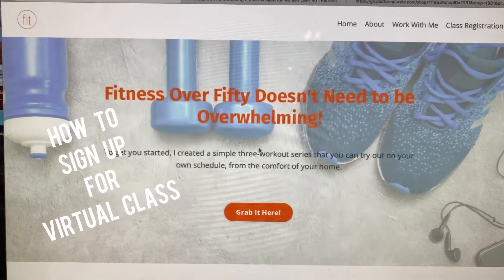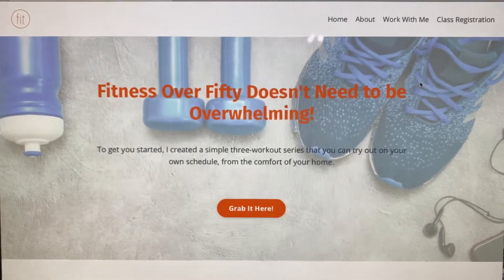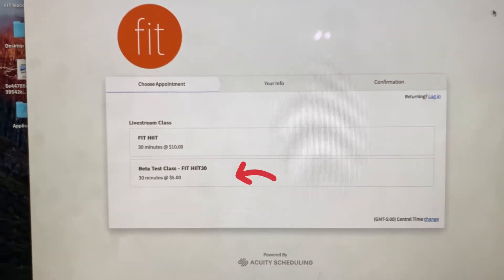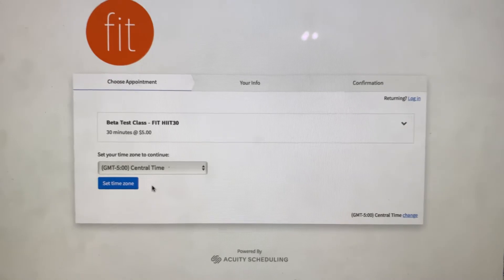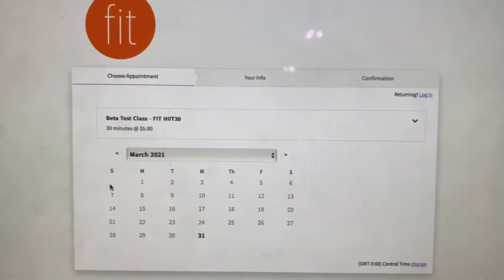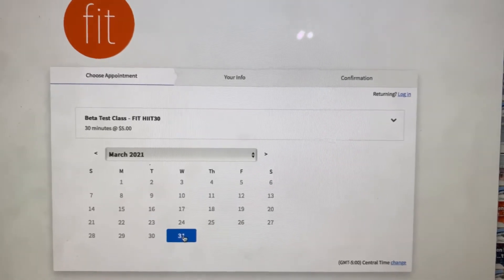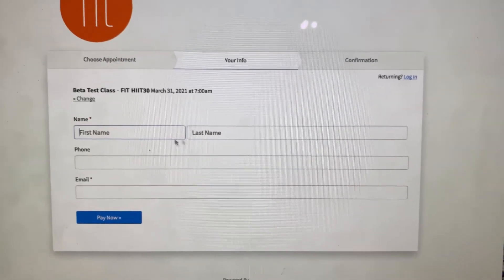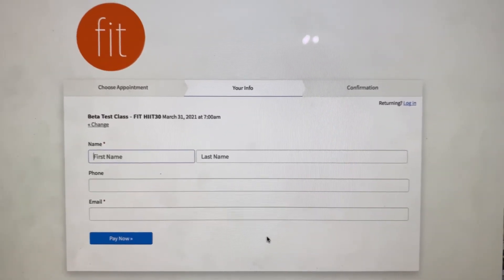How to Sign Up for Virtual Class